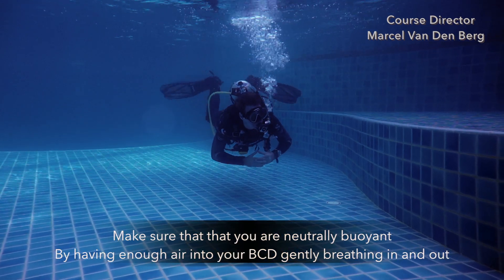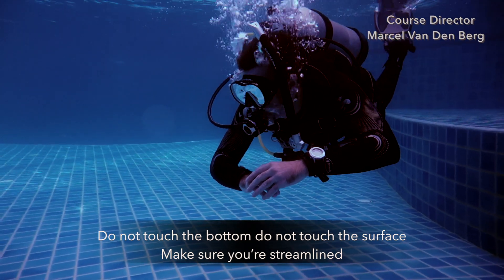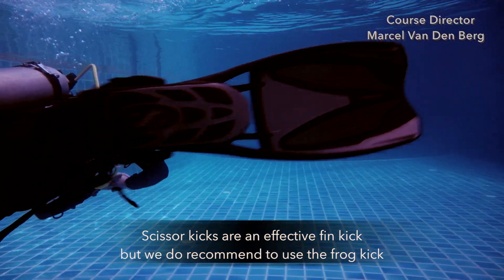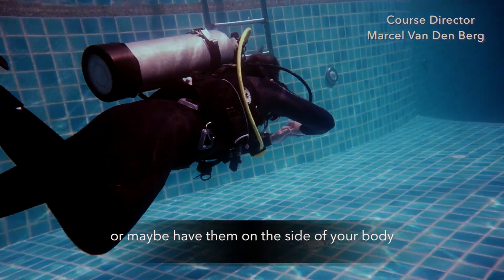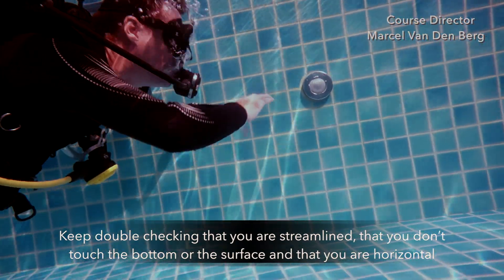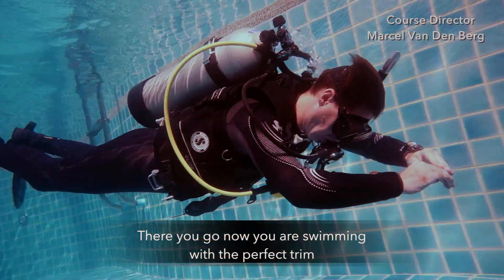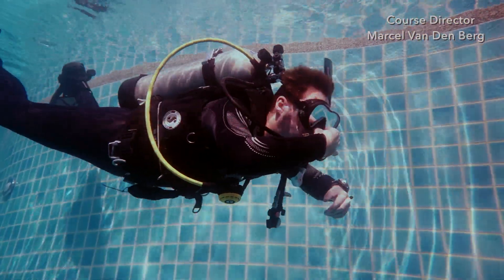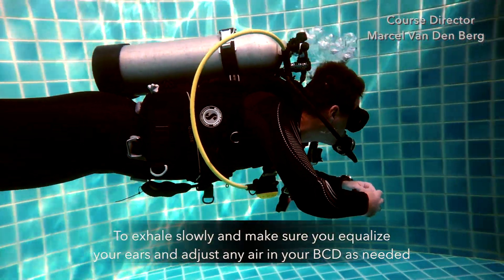Swim Adjusting for Trim and Buoyancy Skill - PADI Open Water Diver Course • Scuba Diving Tips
Swim Adjusting for Trim and Buoyancy Skill

This Swim Adjusting for Trim and Buoyancy Skill video explains in an easy way how to adjust buoyancy and trim for scuba diving, for the PADI Open Water Diver Course. Marcel van den Berg a highly awarded PADI Platinum Course Director shows you on a PADI Open Water Diver Course student level how to perform the Swim Adjusting for Trim and Buoyancy Skill with a voice over, so don't forget to put the sound on 🔈

👍 LIKE our Video by clicking the Thumbs Up Button

✍️ COMMENT on this Video below

🙏 We invest a lot of time and effort in making these Scuba Diving Training Video's for you. It would mean the world to us if you donate a small amount here:

This way we can keep creating more amazing scuba diving content for you - Thank you! 🙂

I hope that this video on perform the How To Swim Adjusting for Trim and Buoyancy Skill helped you to complete the PADI Open Water Diver Course. Please share this Swim Adjusting for Trim and Buoyancy Skill video.

I wish you all the fun with your future scuba diving experiences!